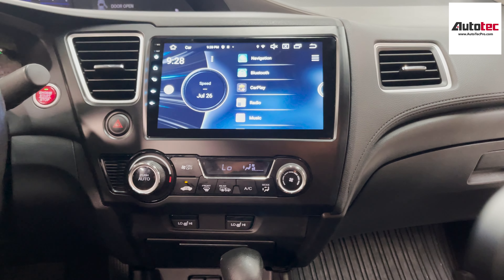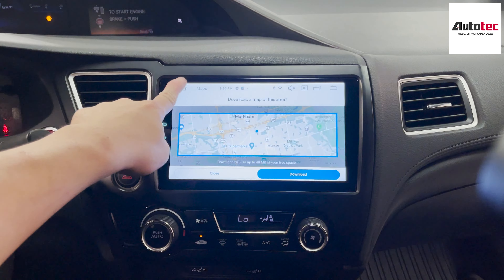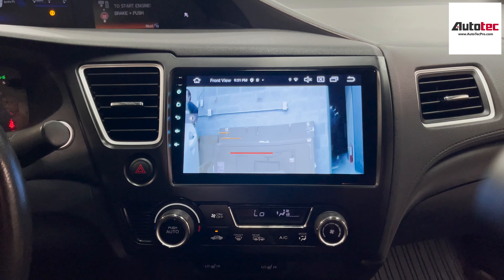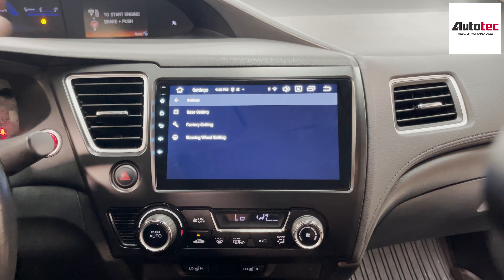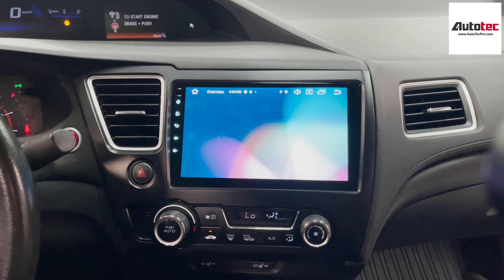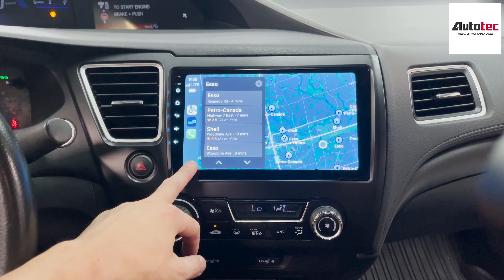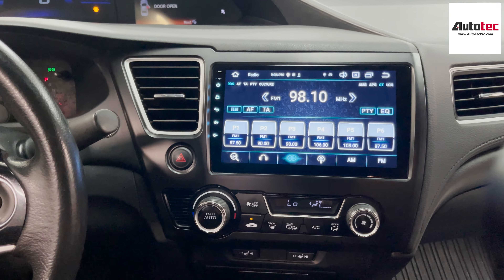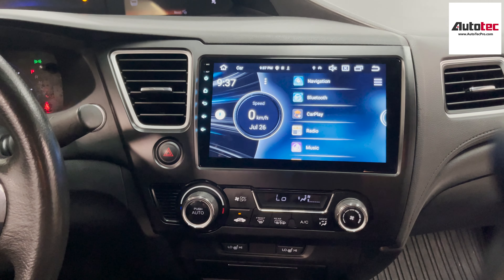AutoTecPro Honda Civic (2013–2015) w/ OEM Side-View-Cam 9″ HD Infotainment System - Demonstration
In this video, we will show you how to use our new 9" HD Android navigation system on Honda Civic (2013–2015) that comes w/ OEM navigation and side view camera.